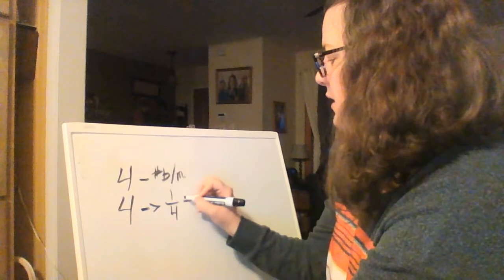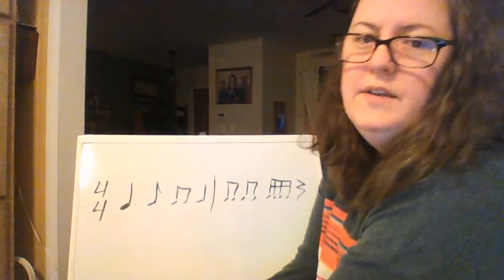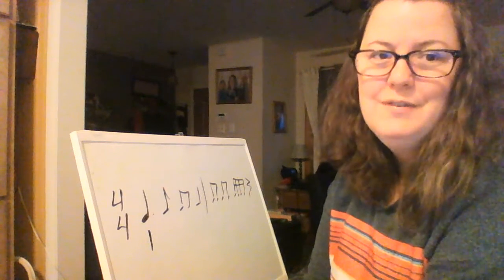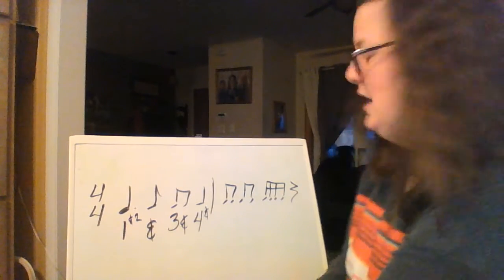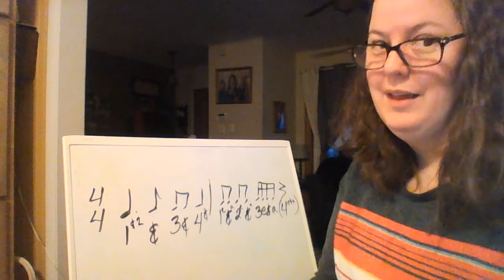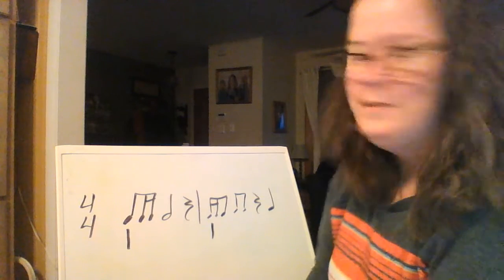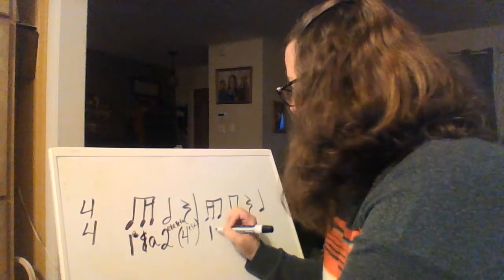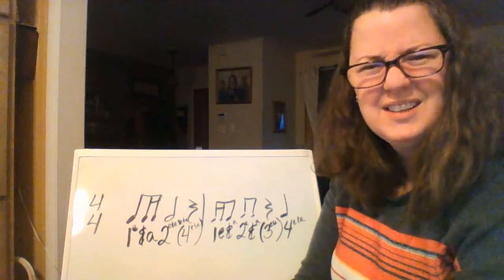6,7,8 Rhythms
Sixteenth notes and dotted quarter note focus